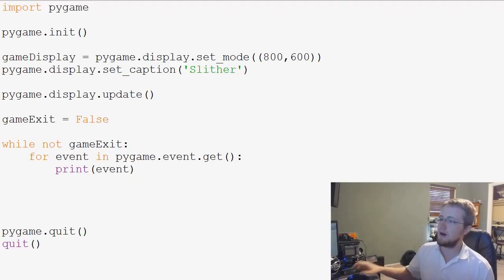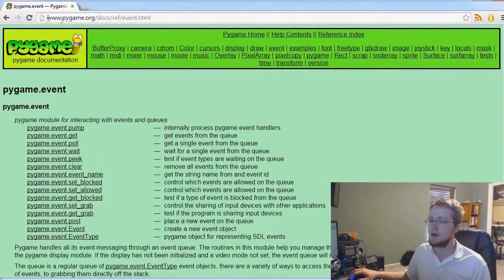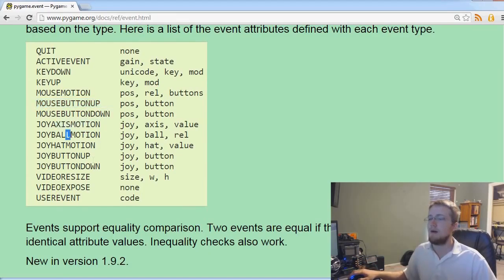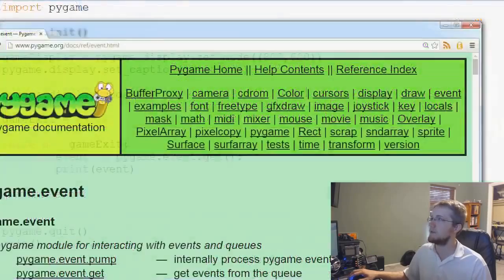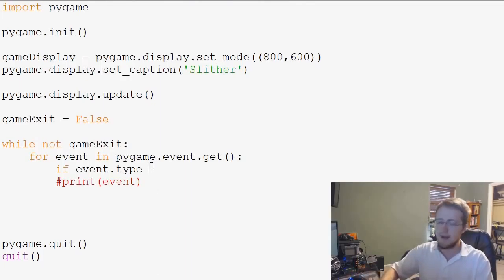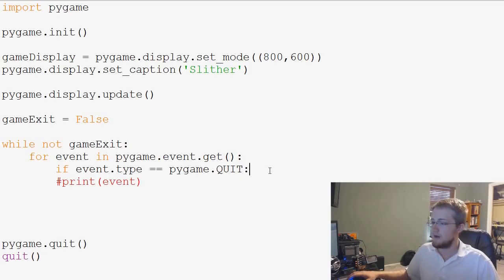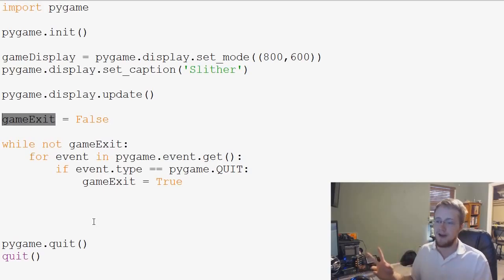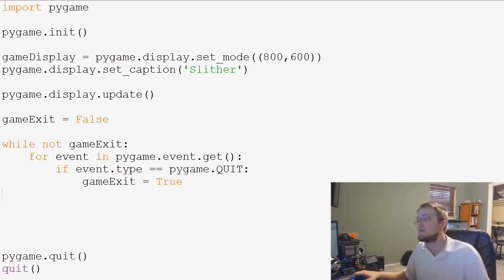Pygame Python Game Development Tutorial 4 Quit Event Handling